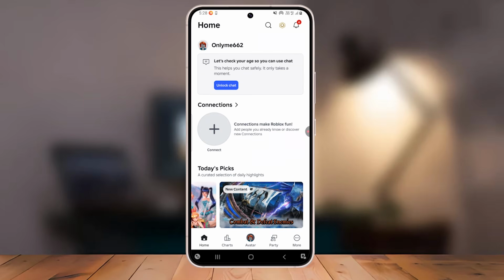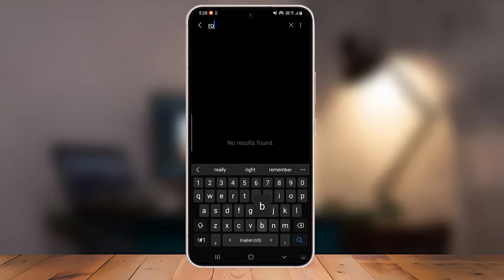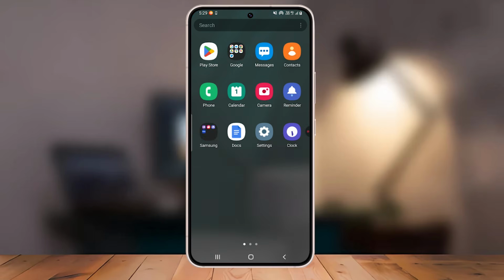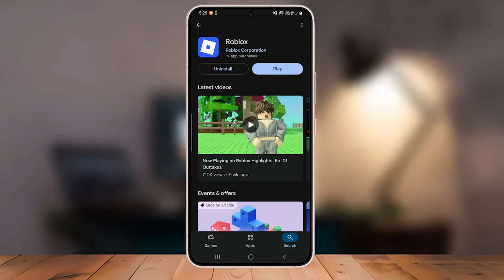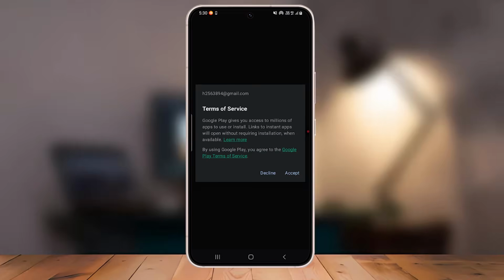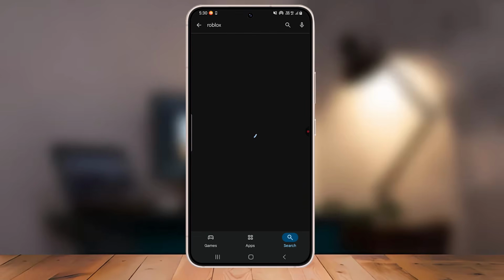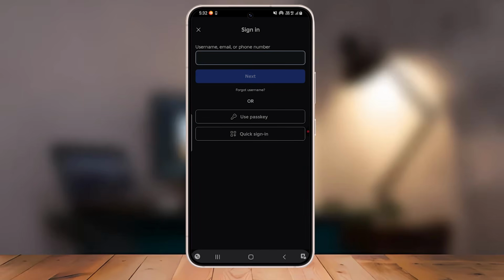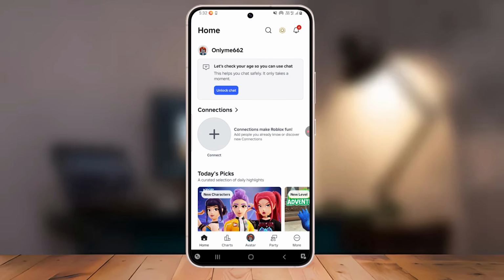How To Change Roblox VNG To Normal Roblox | Step By Step Tutorial!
If you’re playing Roblox VNG but want to switch back to the normal Roblox version, it can be confusing if you don’t know the correct steps. In this step by step tutorial, you’ll learn how to change from Roblox VNG to the standard Roblox client safely, including uninstalling the VNG version, reinstalling Roblox, and ensuring your account works properly. We’ll cover all the settings and potential pitfalls so you can get back to normal Roblox gameplay without any issues.